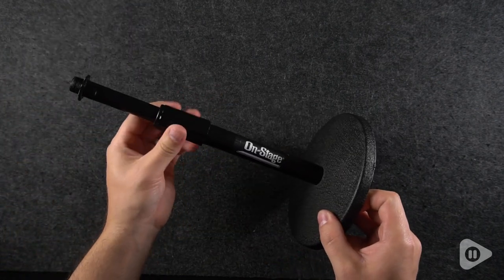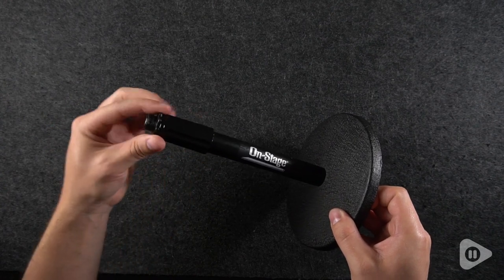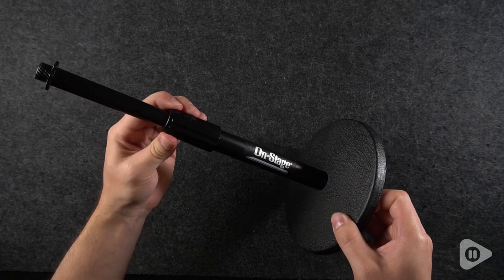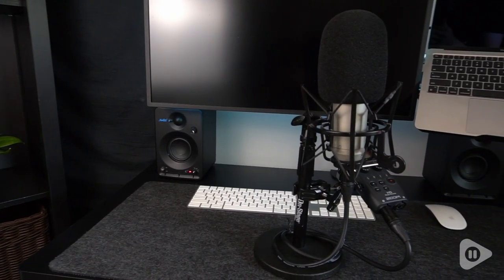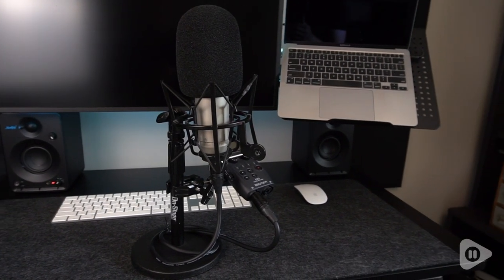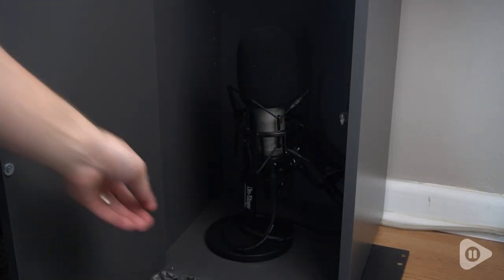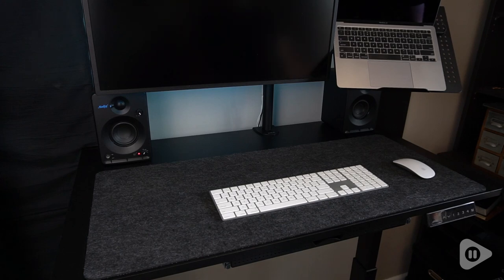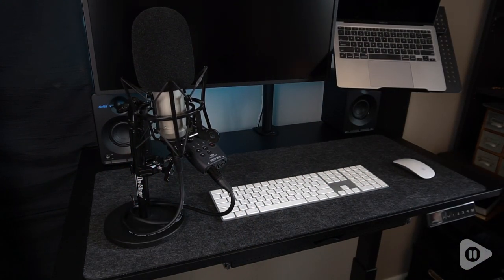On-Stage DS7200B Desktop Mic Stands | Our Point Of View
(Commissionable Links)
Versatile. Ideally sized stand for short-height miking whether used on a desktop for streaming, podcasting, and studio talkback or on the floor for amps and drums.
Compact. Low-profile base fits easily on a desk, table, workstation, or podium for lectures, presentations, speeches, conferences, studio talkback, dispatch, and public address.
Professional. Durable black finish resists chips and scratches to stay looking new while unobtrusively blending into any stage setup for a professional presentation.
Compatible. Main shaft mounts standard mic clips, booms, and accessories and adjusts 9″–13″ in height for precise mic positioning with a heavy-duty steel clutch that locks the settings.
Stable. Sturdy, weighted base provides stability and balance for reliable mic support while nonslip rubber feet reduce vibrations and prevent skids to keep the mic safely in place.

(Commissionable Links)